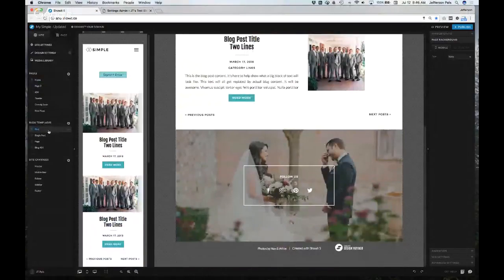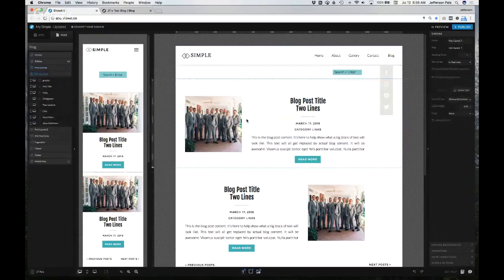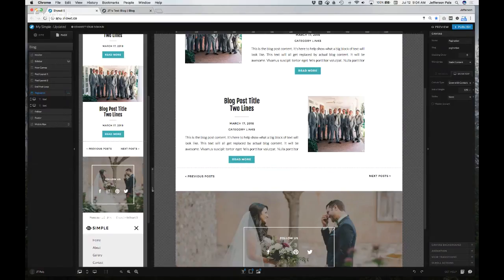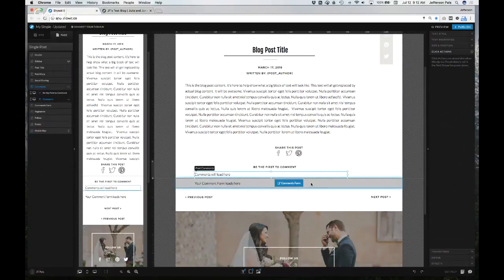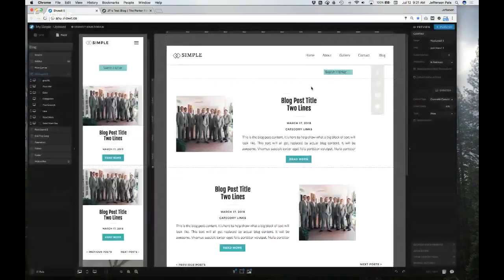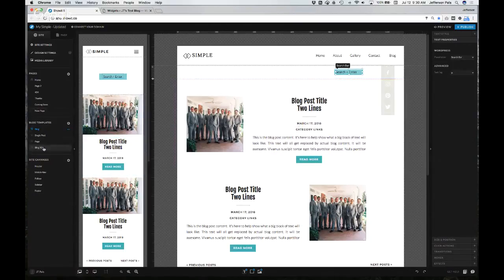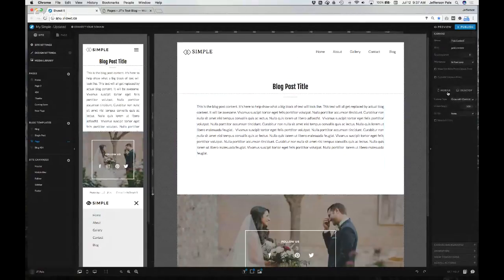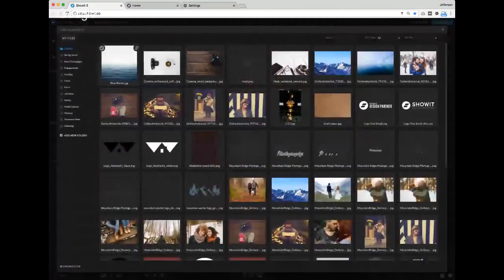Blog Templates 101 - Showit Designers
In this recorded webinar we covered details about:
-Templage page settings
-Canvas settings
-Wordpress placeholders
-Layout suggestions